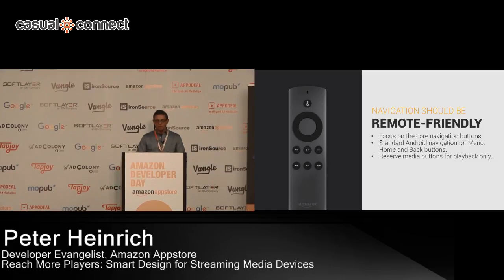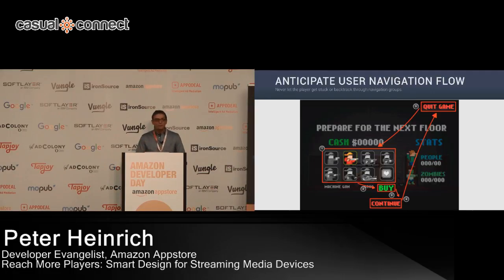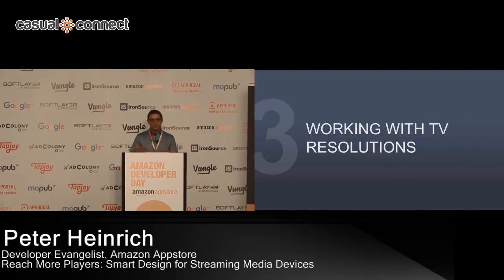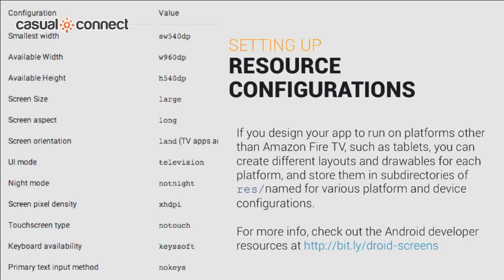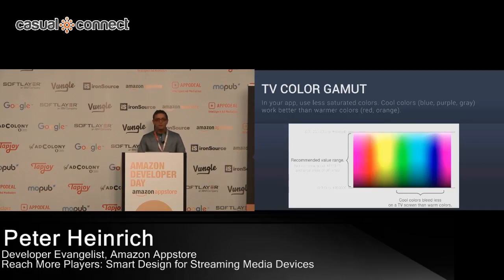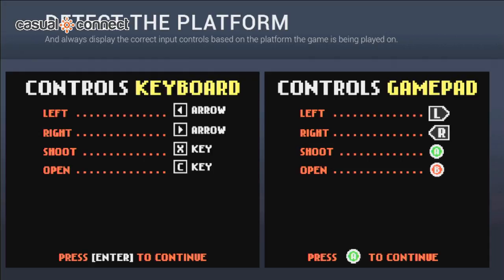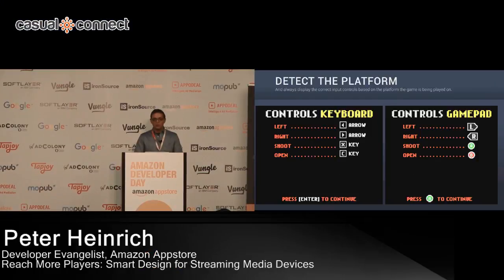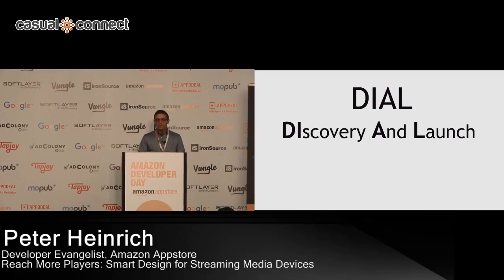Reach More Players: Smart Design for Streaming Media Devices | Peter Heinrich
Delivered at Amazon Dev Day at Casual Connect USA 2016. Generating more business from your game depends in part on acquiring more users for your game. Putting your games in the living room in front of more screens is a great way to reach more potential players. With powerful hardware and full-featured gamepad controller support, today’s new generation of Android-based streaming media devices offers you a quick path to take your existing Android game and deploy it to living rooms via streaming media devices like the Fire TV. In this talk you will learn what game-design considerations to keep in mind when deploying your game to a streaming media device.